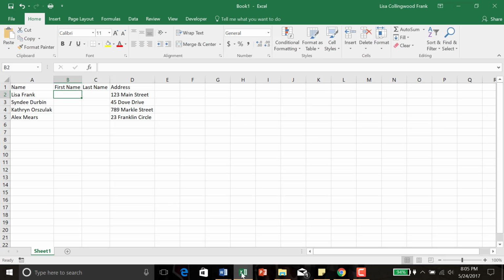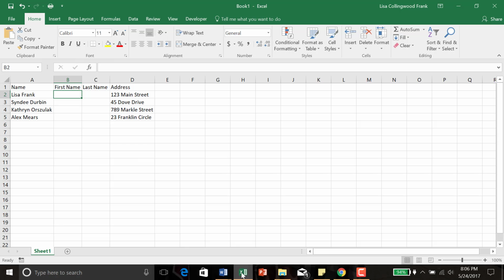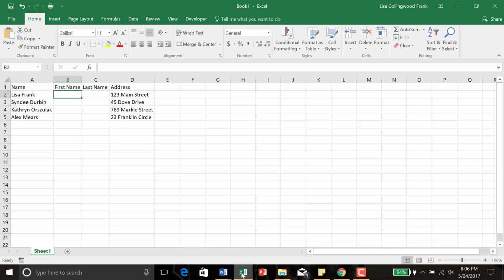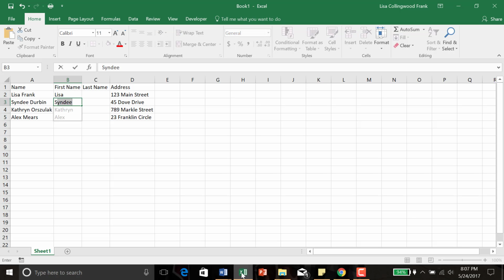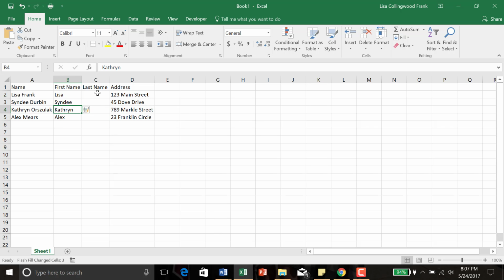Using Flash Fill